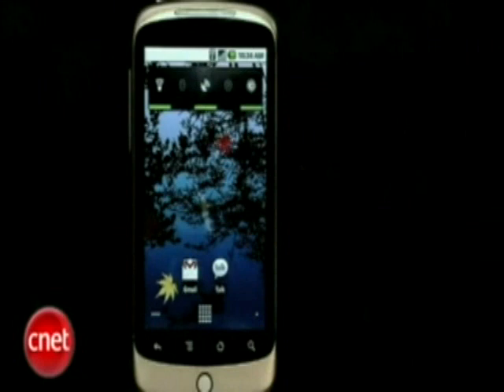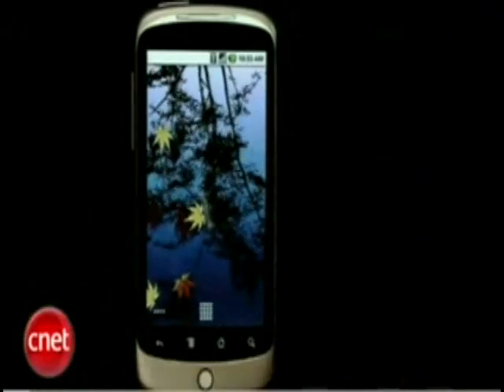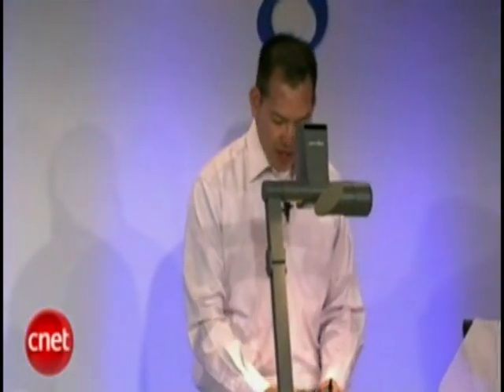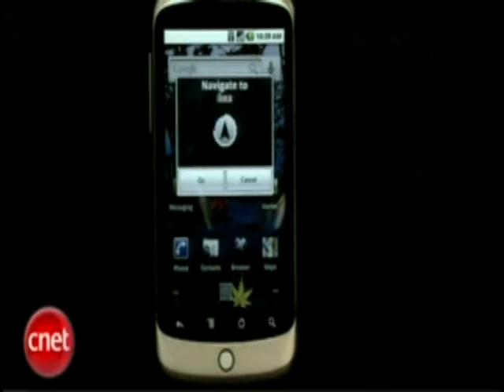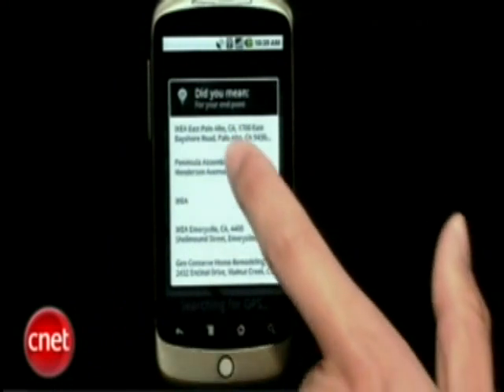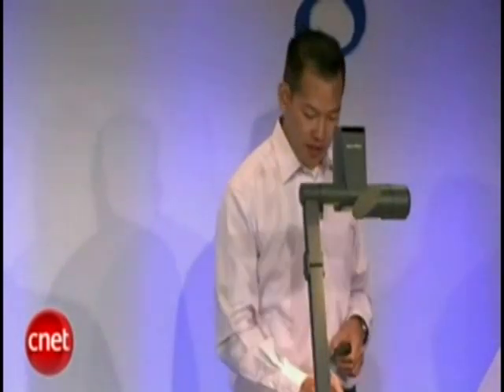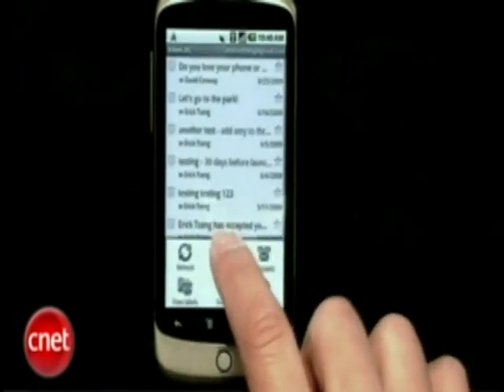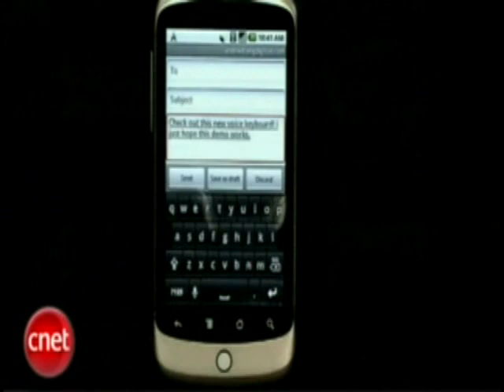구글 넥서스원, 이렇게 쓴다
메가뉴스TV는 구글이 5일(현지시간) 발표한 안드로이드 탑재폰 넥서스원(Nexus One)의 구체적인 사용법을 국내 미디어 최초로 공개한다. '넥서스원'은 최신 HTC 하드웨어와 새로운 안드로이드 소프트웨어를 결합한 휴대폰. 이번 영상에선 넥서스원의 전체 디자인 뿐만 아니라 탑재된 소프트웨어 구동장면도 함께 담겨져 있다.